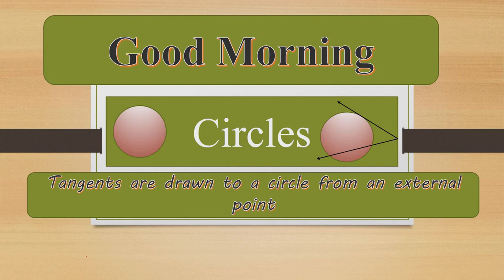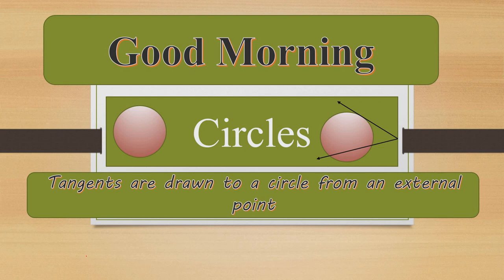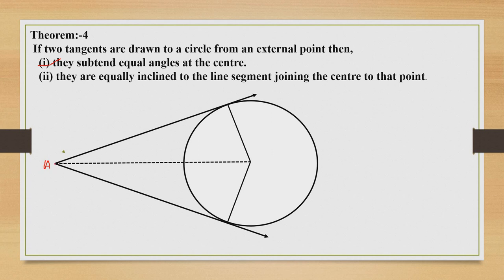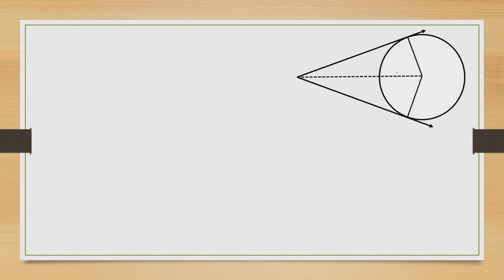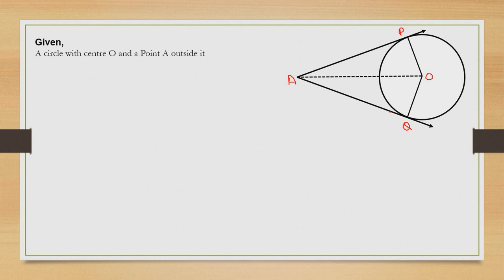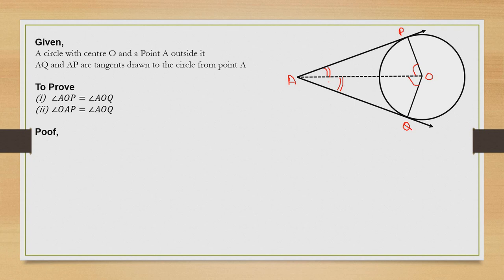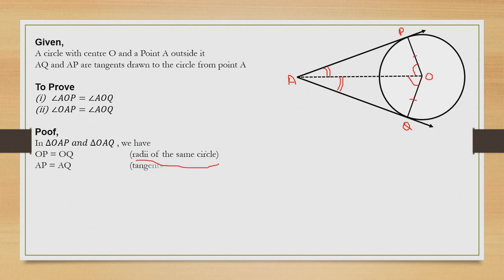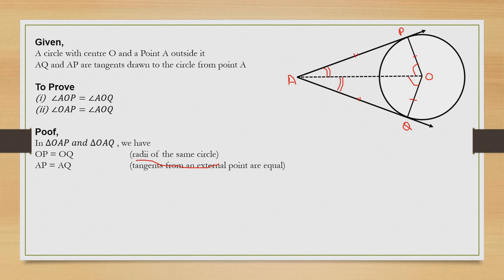Circles lecture 7 CBSE 10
THEOREM - 4